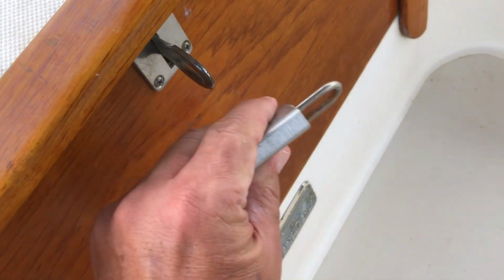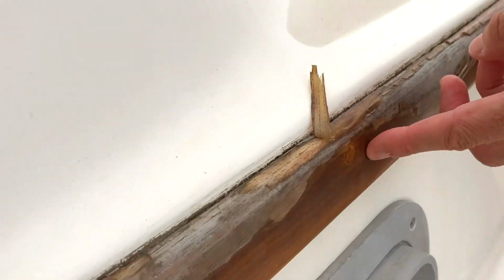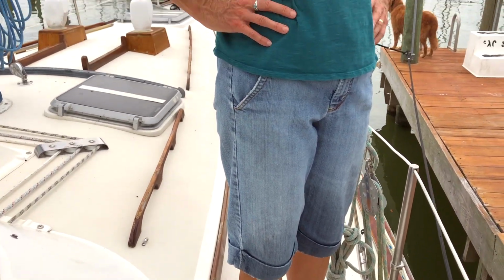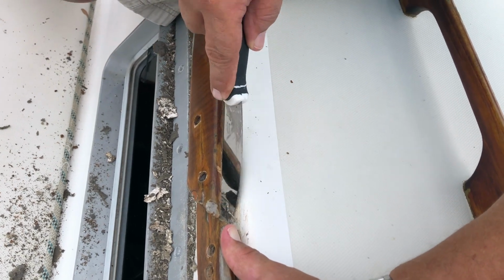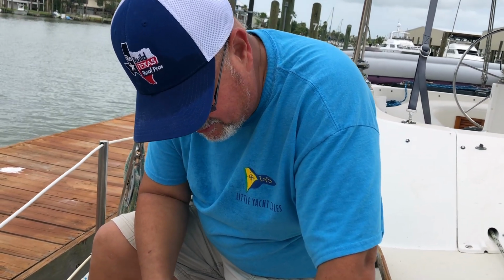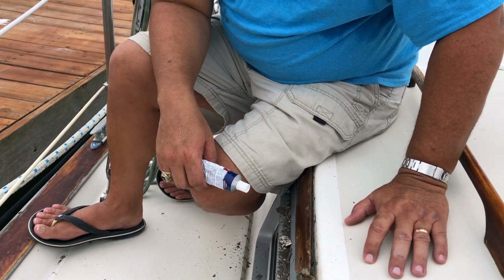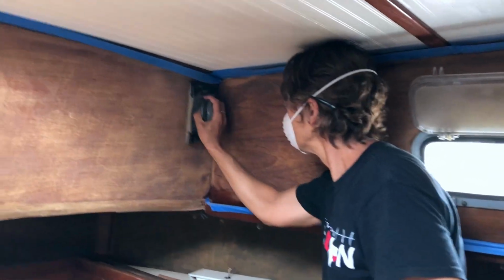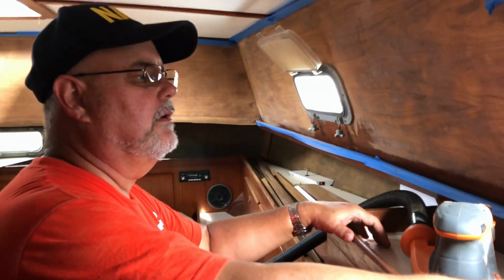The Quest for Thunder - Wow! Look at that Overhead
We put the finishing touches on the overhead project and tackle some leaks.